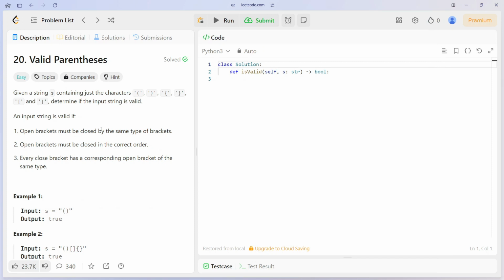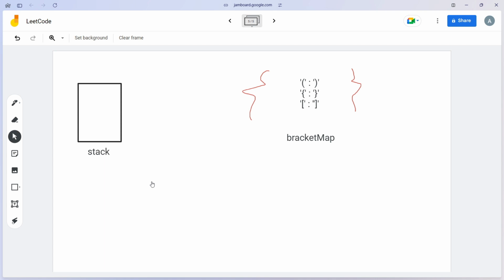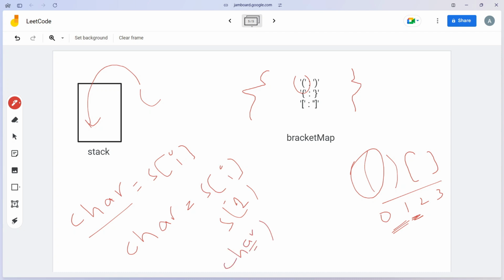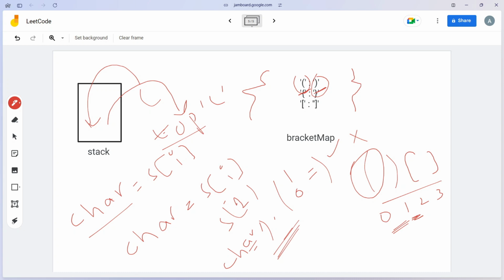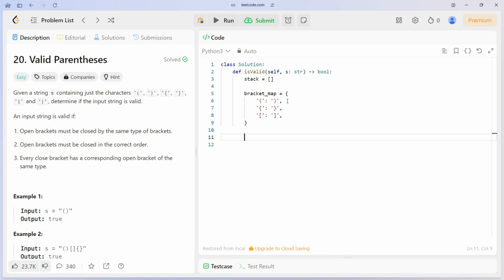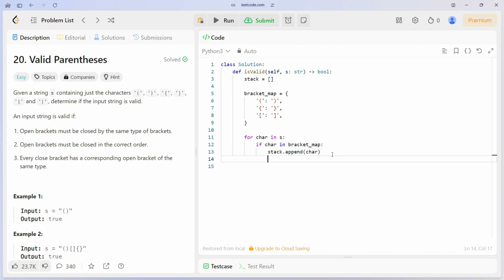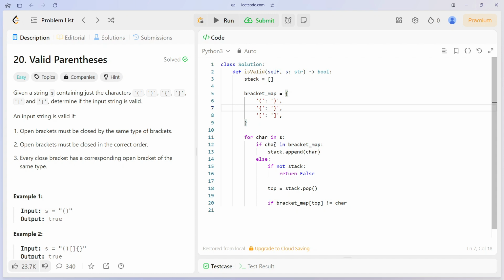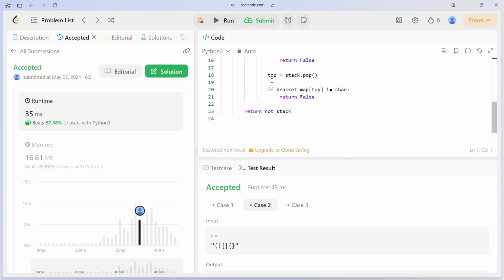20. Valid Parentheses | LeetCode | Python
Welcome back to our coding interview prep series! In today's video, we'll tackle the popular LeetCode problem "Valid Parentheses". This is a classic question often asked in coding interviews to test your understanding of data structures and your problem-solving skills. We'll break down the problem, discuss the approach, and implement the solution in Python.

🔍 Problem Description:

The "Valid Parentheses" problem asks us to determine if a given string of parentheses (which may include '()', '{}', and '[]') is valid. A string is considered valid if:

Open brackets are closed by the same type of brackets.
Open brackets are closed in the correct order.

🧩 Key Concepts Covered:

Stack Data Structure: We'll use a stack to keep track of the opening brackets and ensure they are closed in the correct order.
String Traversal: We'll iterate through the string to process each character.
Condition Checking: We'll check for matching pairs and ensure the stack is appropriately managed.

💻 Python Implementation:

We'll write a clean and efficient Python function to solve the problem. Here's a quick overview of the steps:

Initialize an empty stack.
Create a dictionary to map closing brackets to their corresponding opening brackets.
Iterate through the string:
If it's an opening bracket, push it onto the stack.
If it's a closing bracket, check if it matches the top of the stack.
After processing the string, check if the stack is empty.

📘 Chapters:

00:00 - Problem Statement
01:50 - Explaining Approach
05:50 - Writing Code
13:02 - Running & Submitting
13:35 - Conclusion